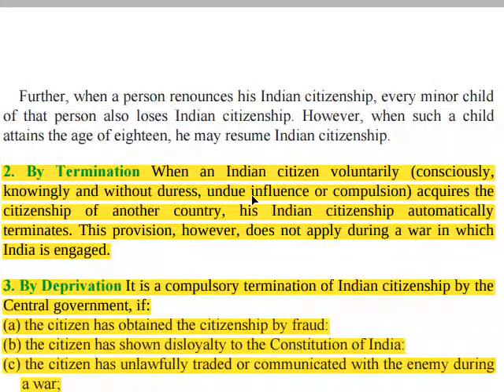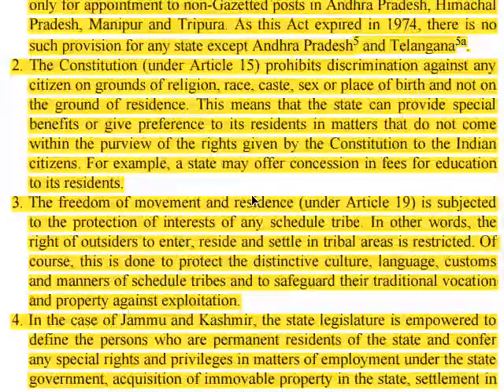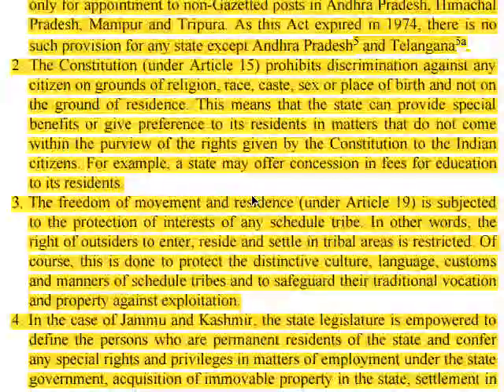Loss of Citizenship